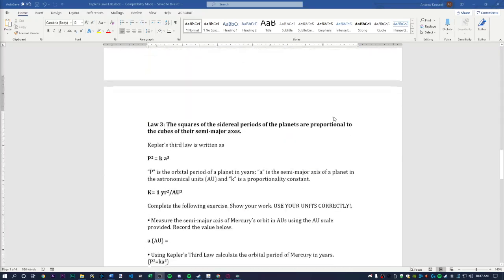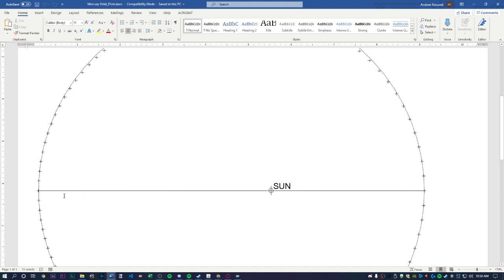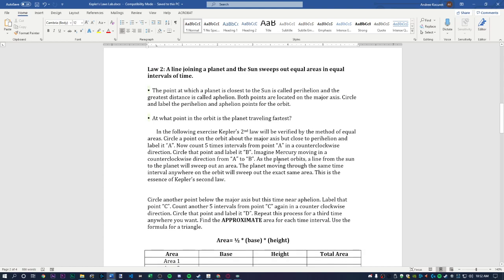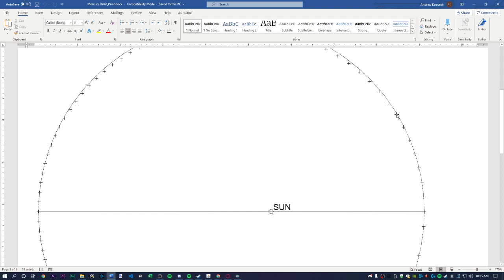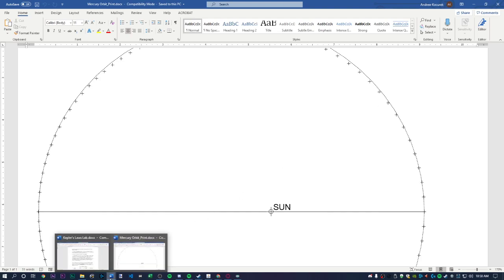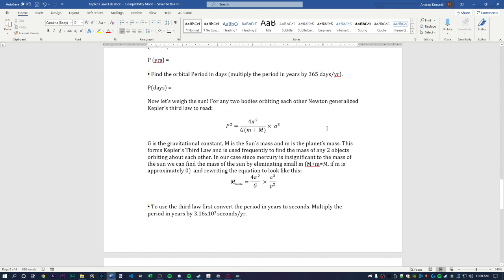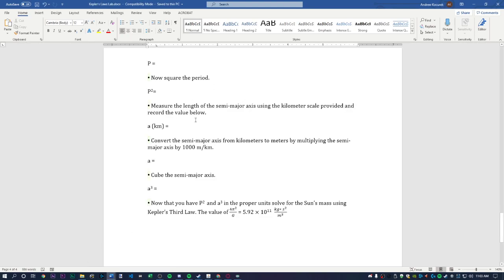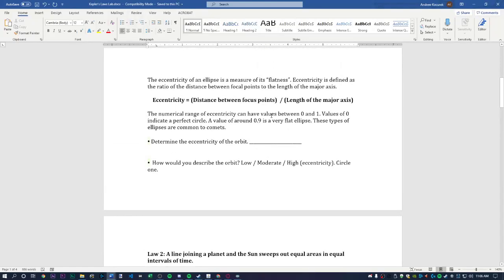Kepler's Law Lab Video